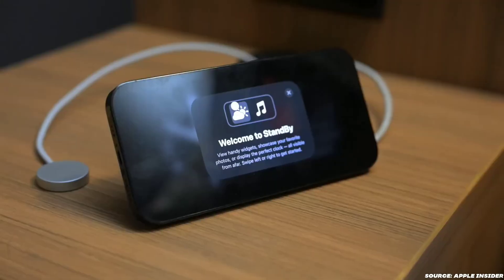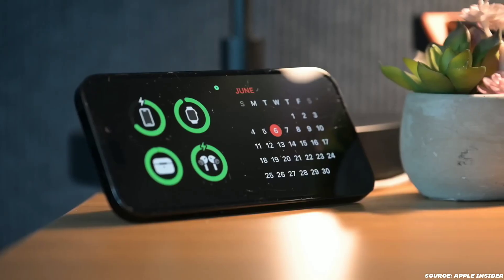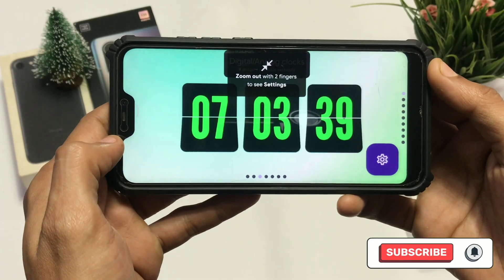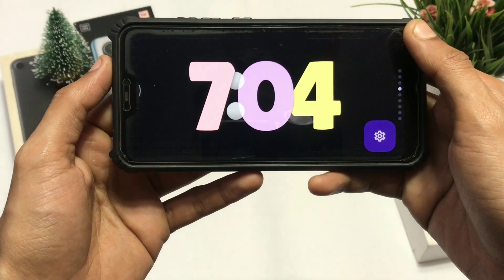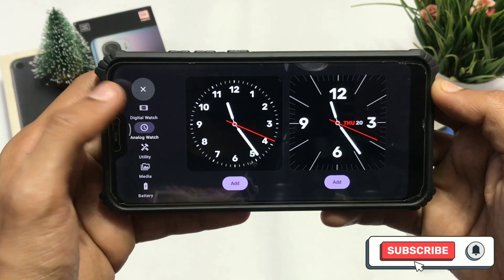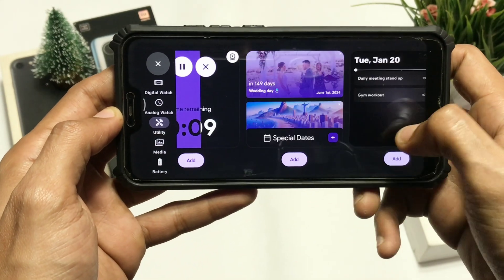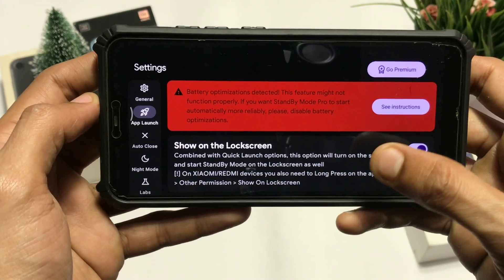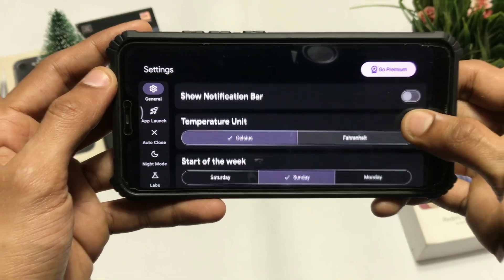How to get iPhone Standby Mode on Android ! iOS 17 Standby Mode on Android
How to Get iOS 17 Standby Mode on Android ! iPhone Standby Mode on Any Android Phone

How to get the new ios standby mode in Android. How to use Standby Mode on Android. Standby mode for Android. Samsung Standby mode. How to turn on standby mode. Standby Mode.